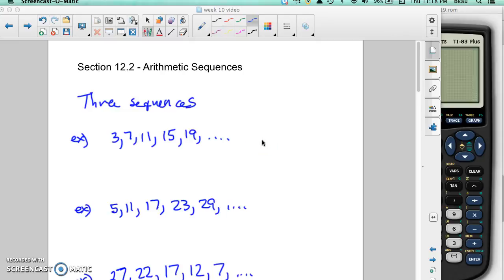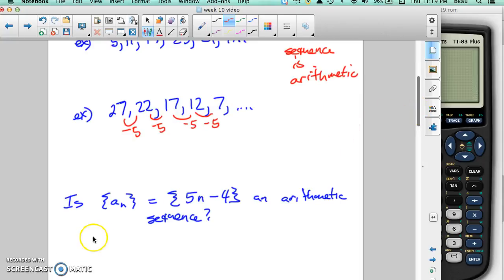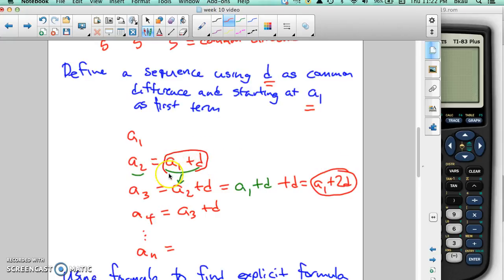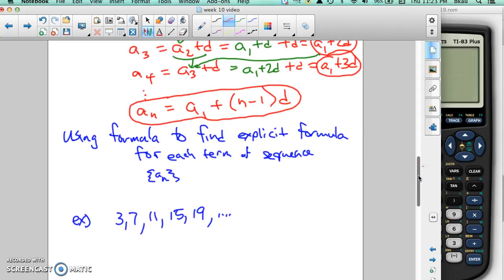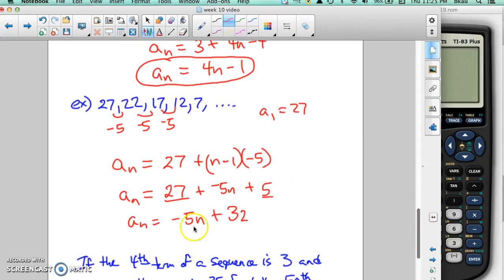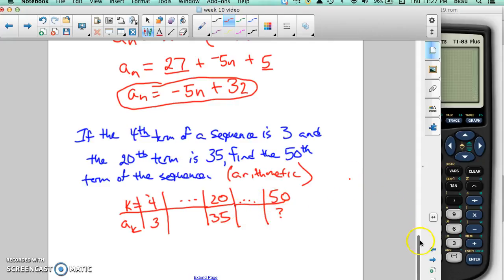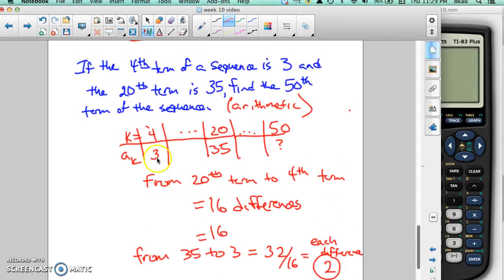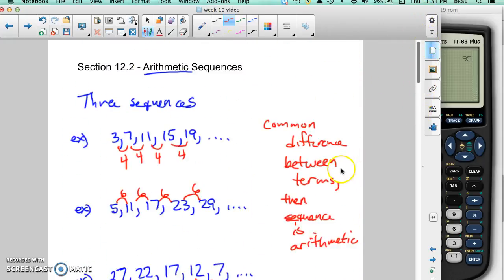Section 12.2 - Arithmetic Sequences